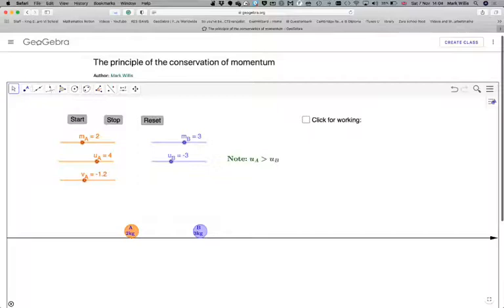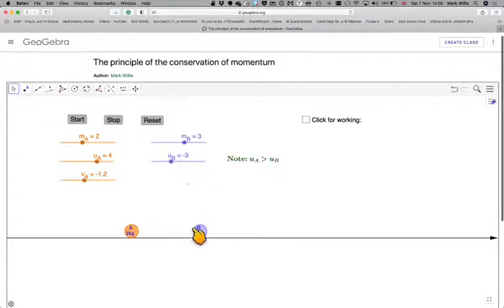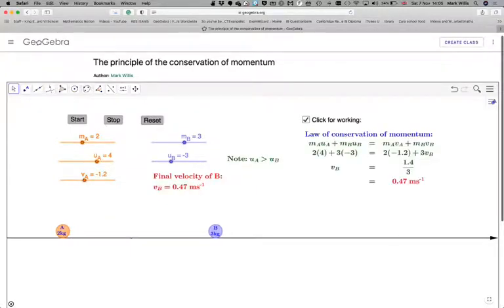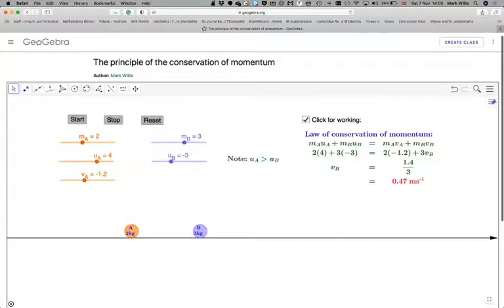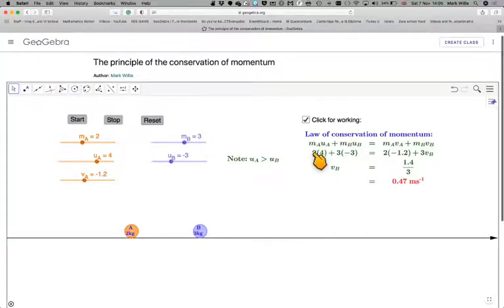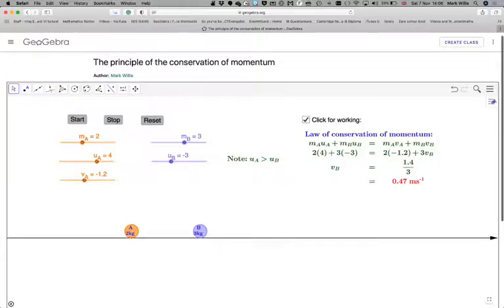The principle of the conservation of momentum using GeoGebra